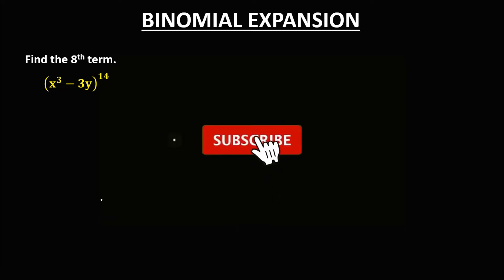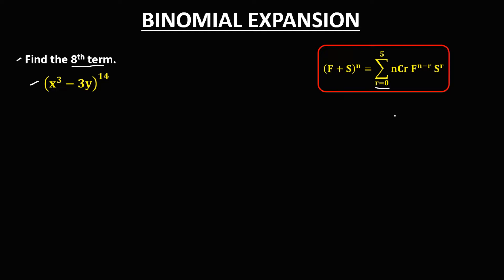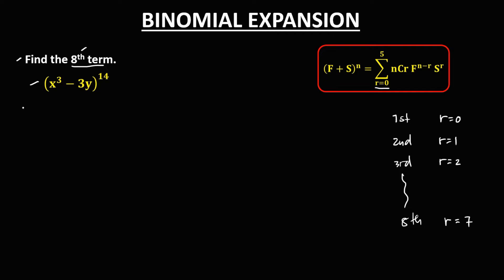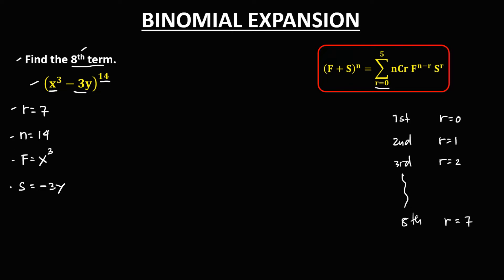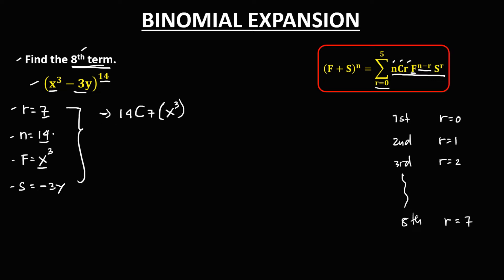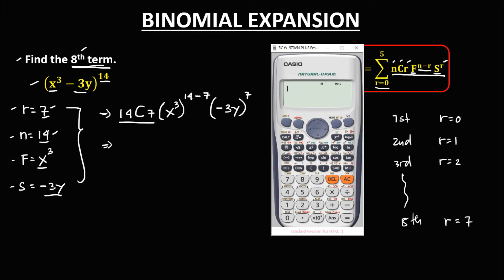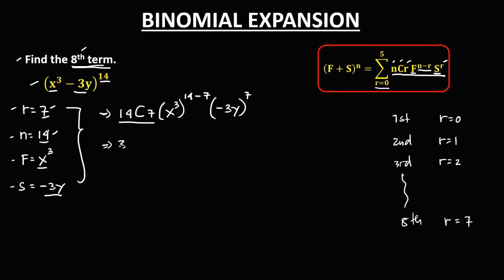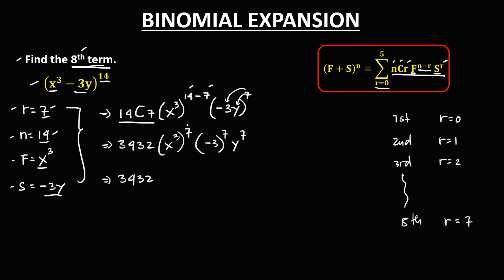BINOMIAL THEOREM: FINDING THE NTH TERM IN THE EXPANSION